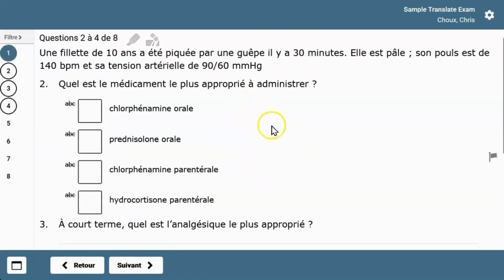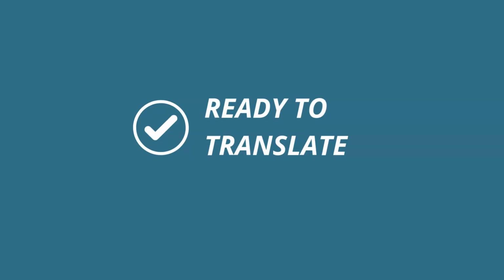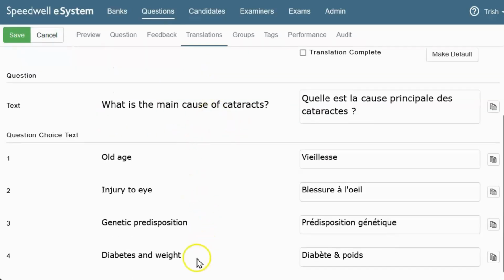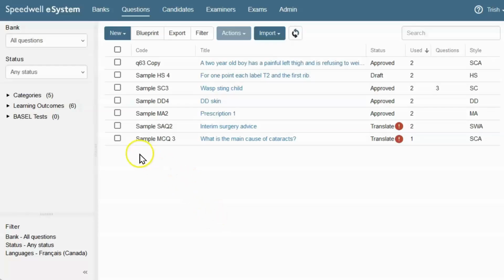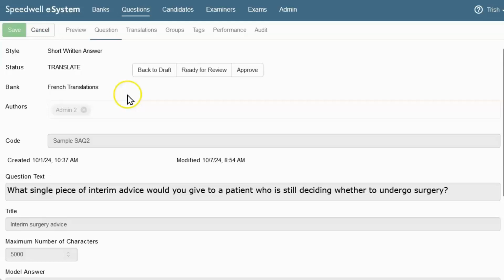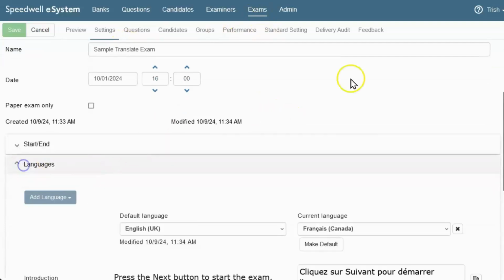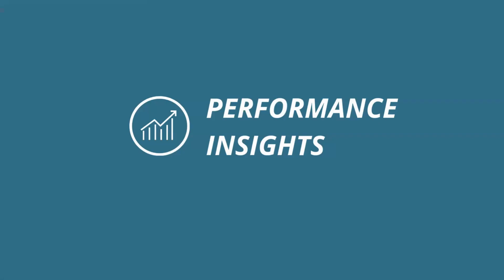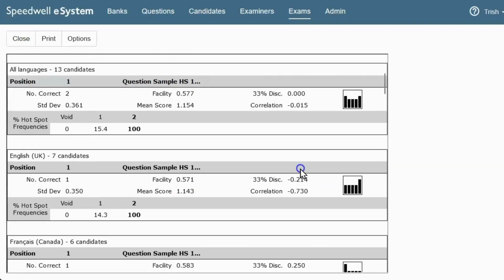Translation Tool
Deliver exams in multiple languages. The eSystem translation management module aids question translation & tracks performance by language.